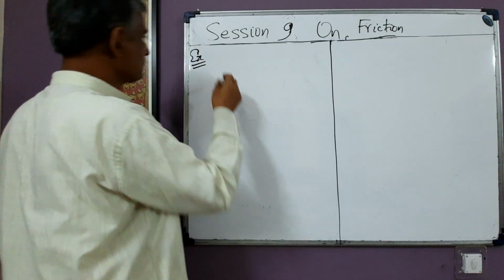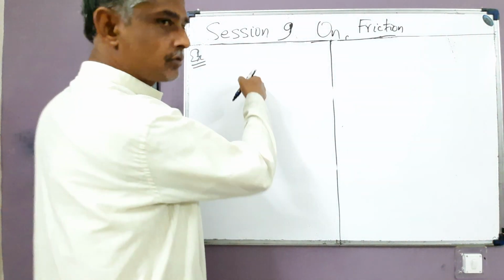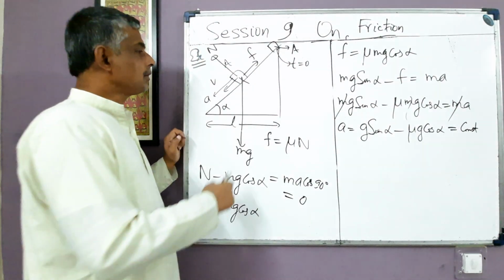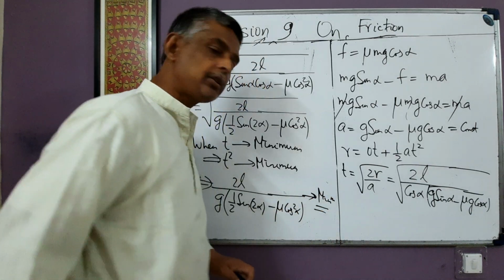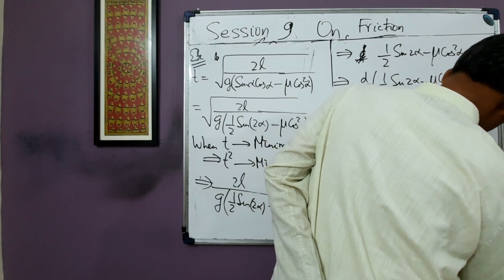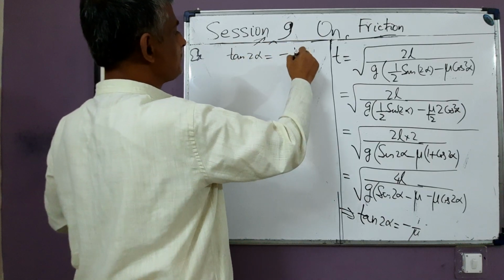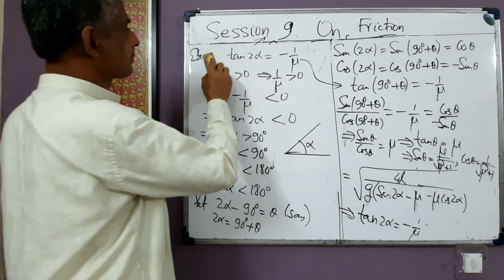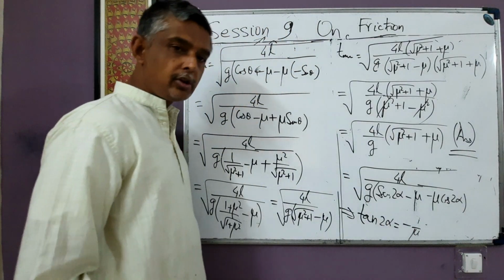9th video on friction.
This video contains a Numerical question on kinetic friction from Irodove.The question has been written down and then solved methodically.The FBD of the object has been drawn and its acceleration has been found.Then the expression for time of motion of block along the inclined plane has been calculated and has been minimized using calculus.Also the value of minimum time has been found.particle dynamics particle dynamics#newtons laws of motion#friction#kinetic friction#weight#normal force#rough inclined plane#acceleration#time of journey#minimum time#solved example#numerical#question#problem#calculus#FBD#